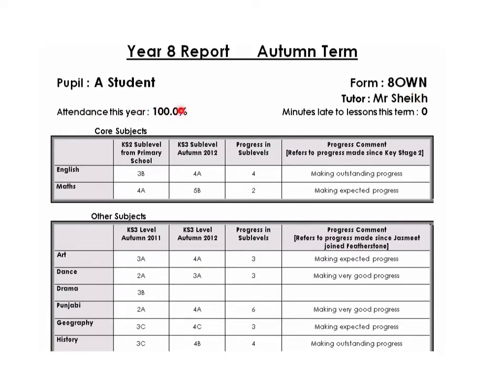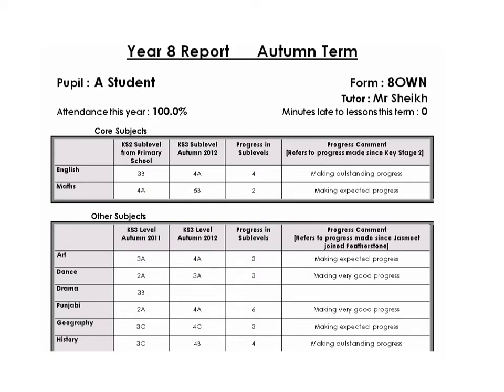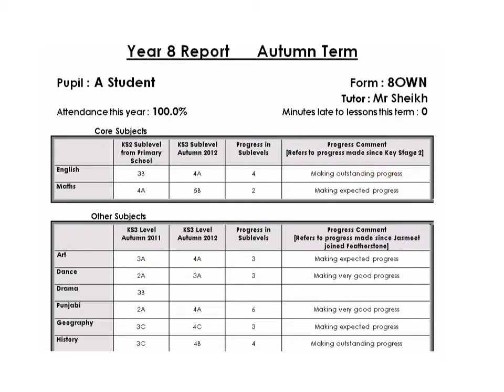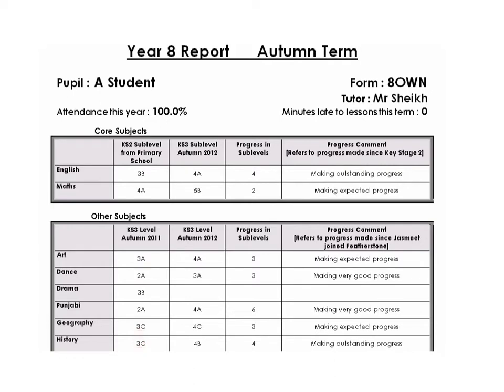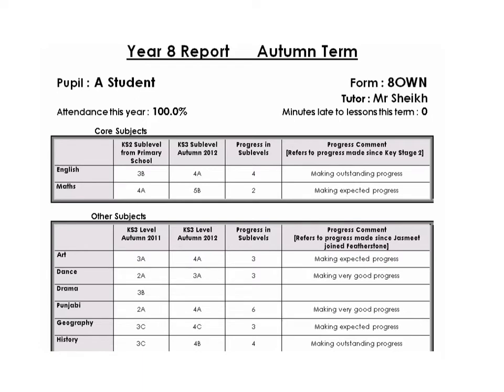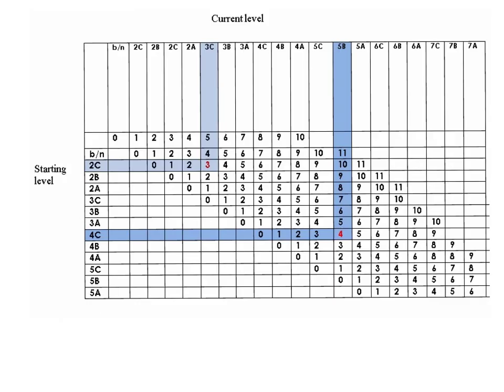year 8 report